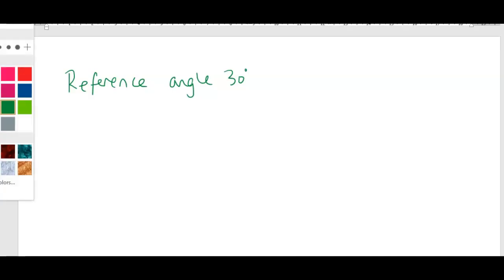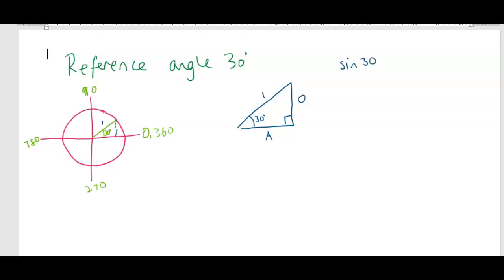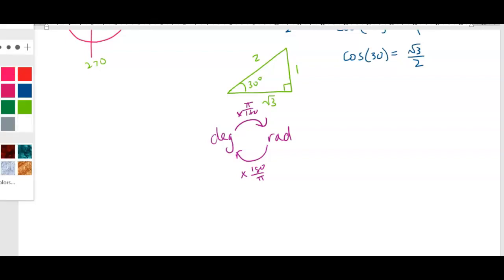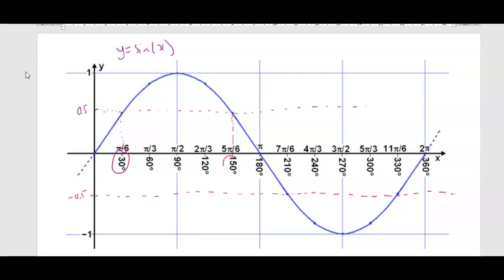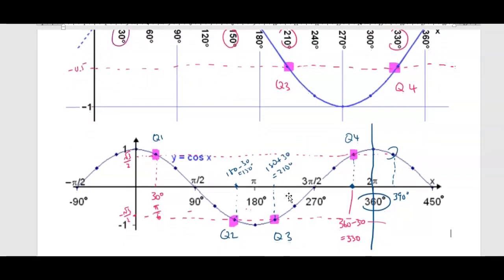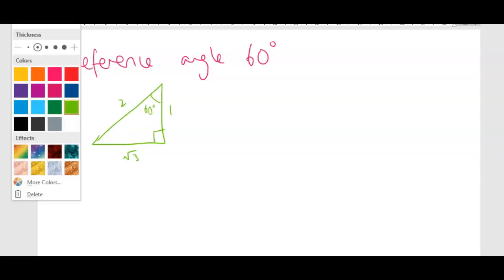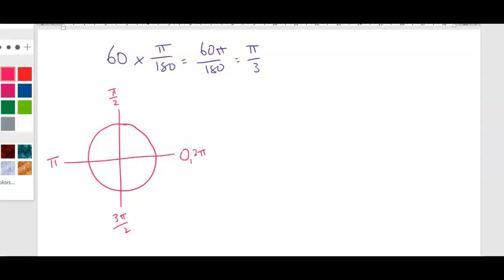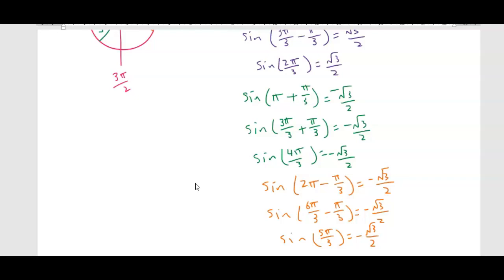Year 10 Trig_Reference angle 30 and 60